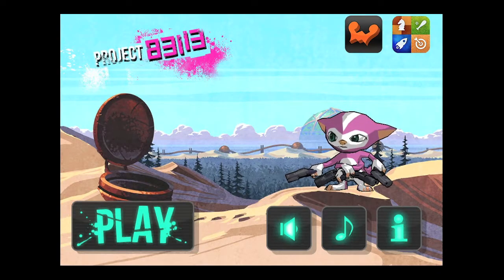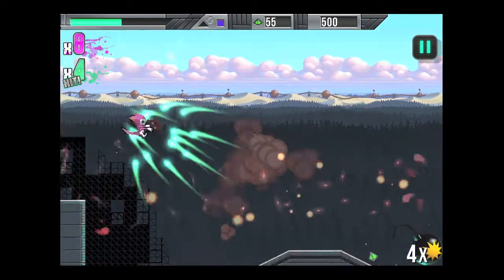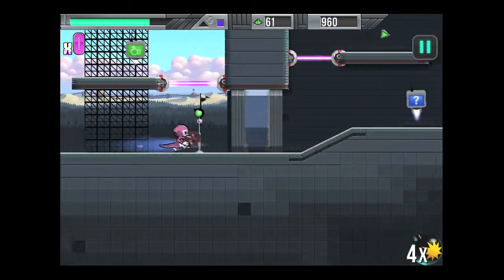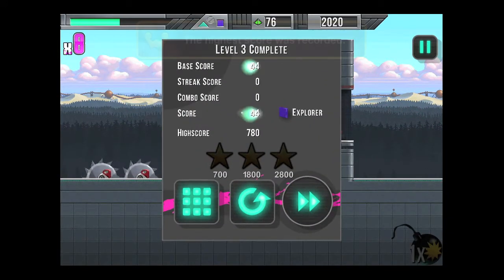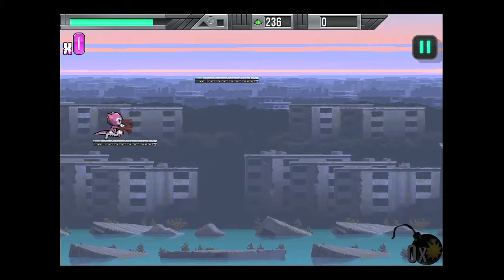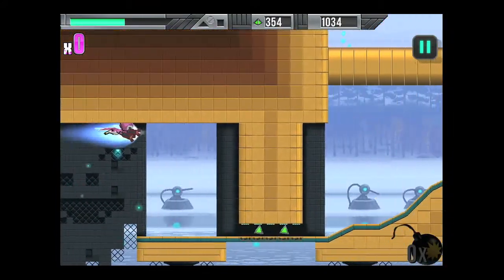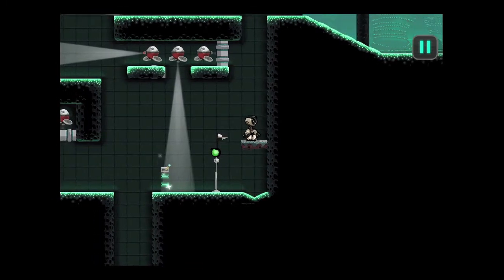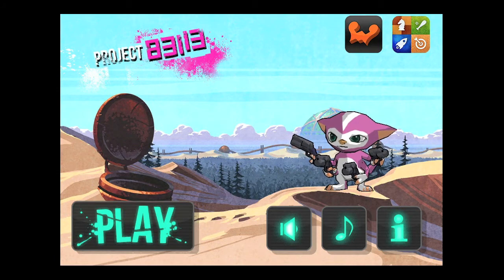Project 83113 iPhone App Review - CrazyMikesapps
Project 83113 iPhone App Details
Title: Project 83113
Price: $0.99
Size: 41.9 MB
Category: Games
Developer:  NCsoft
Store: iTunes App Store

Project 83113 iPhone App Developers Description

iOS Universal

The ultimate battle has begun. Special unit 83113 (Belle) evolved for one purpose: bring an end to the reign of the machine.

★★★What caught our all-seeing eye specifically is its moment-to-moment flow...Gorgeous art compliments this" -- Touch Arcade★★★

Project 83113 is an action-packed platformer title with intuitive swipe control and stunning graphics. Jump, slide, and blaze through mind-numbingly thrilling stages, as you take control over mankind's last hope, Belle. Blast your way to the very core of Machine's safe haven, Ground Zero, where the ultimate battle of Man vs. Machine takes place.

※ Survival Guide: Special Unit 83113

1. Gently tap on enemies to make Belle use deadly yet dazzling blast attacks.

2. Find hidden collectibles to unlock the well-kept secrets of Project 83113, including the ultimate weapon that could put an end to the reign of Machine.

3. Collect crystals to upgrade your basic weapons into fatal ammunition.

- Intuitive and simple swipe controls for a variety of complex movements
- 4 action-packed worlds with state of the art visual effects
- Plenty of weapons to upgrade and choose from

What's new

- Fixed Language Display Issue & Added Additional Languages